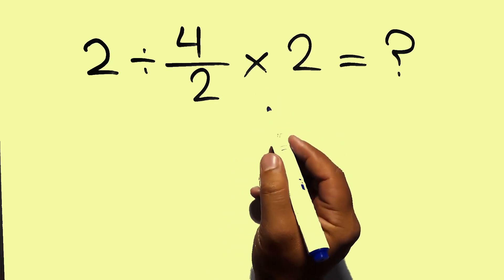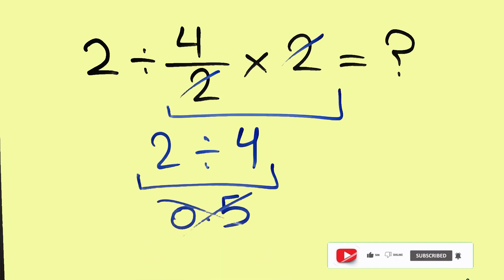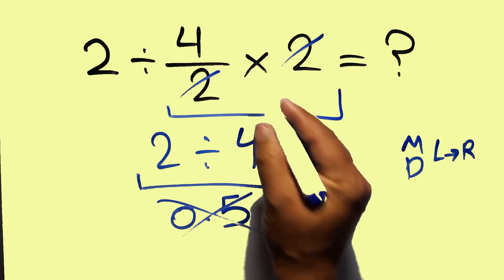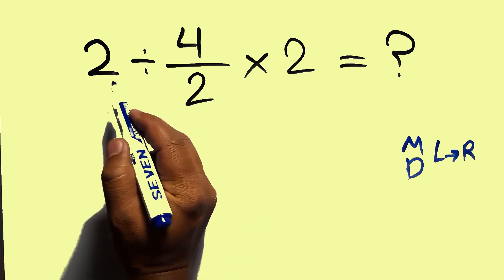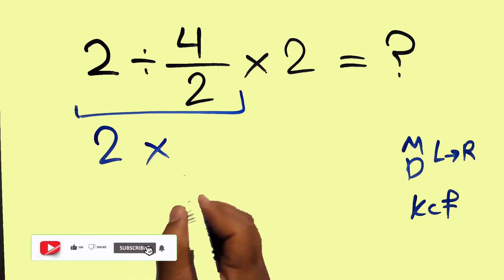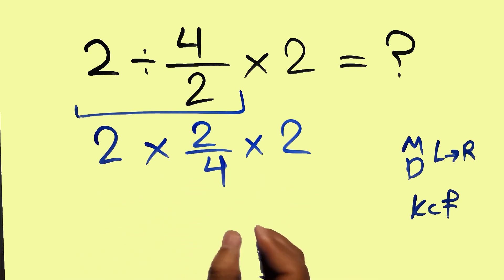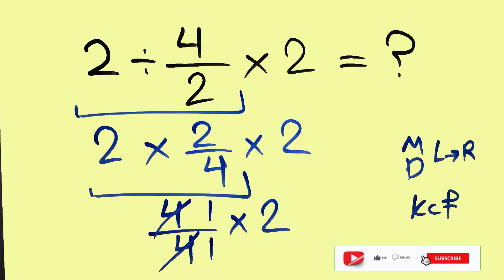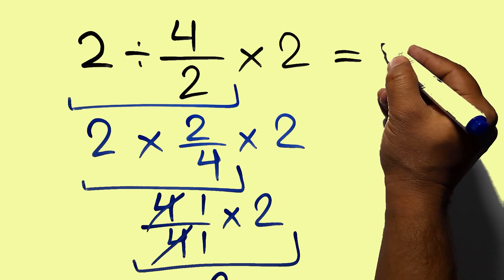Want to MASTER Math? Watch This ONE Crucial Example Now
This Simple Math Problem Confuses Almost Everyone!